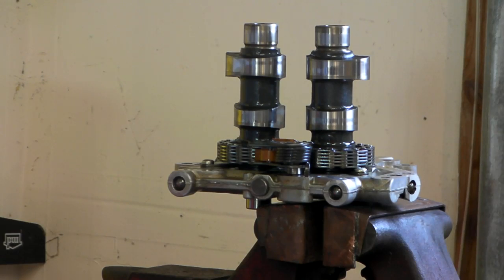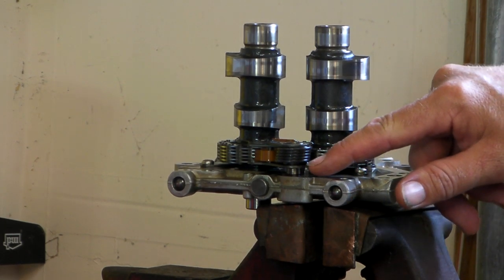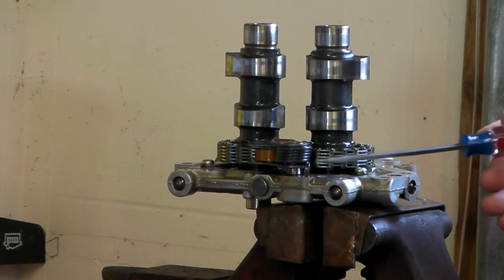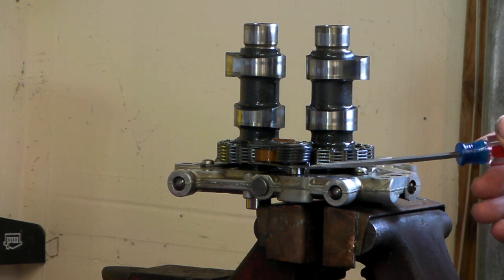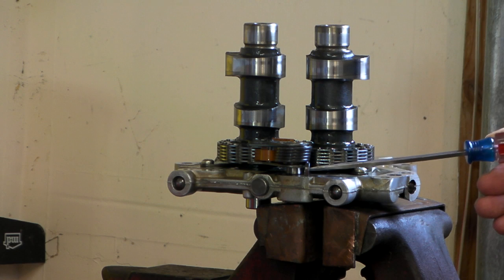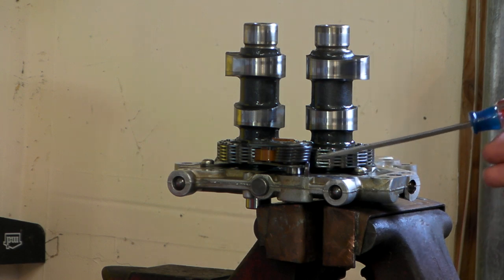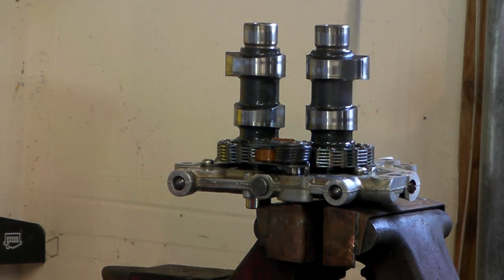9. Harley cam chain tensioner replacement on a Twin Cam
Harley 1999 Electra Glide FLHTPI cam chain tensioner replacement. The video is one of many in a series and is real-time, i.e., slow and unedited.   (SANY0524.MP4)